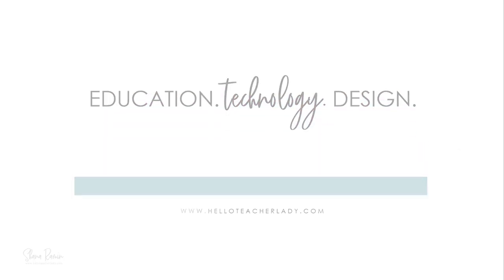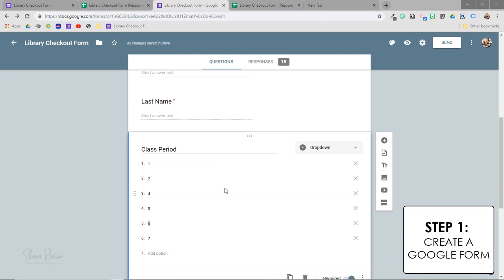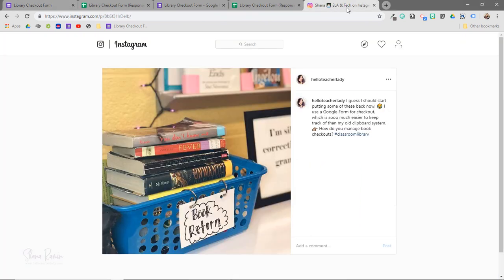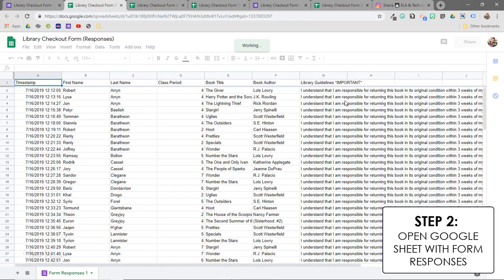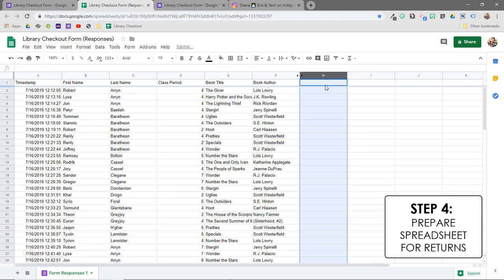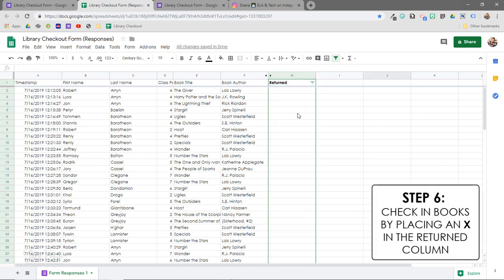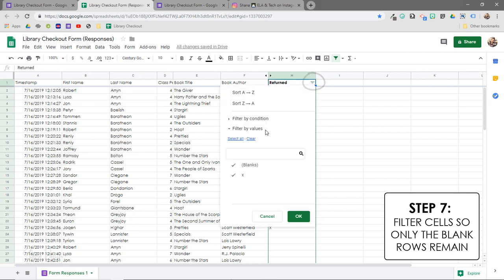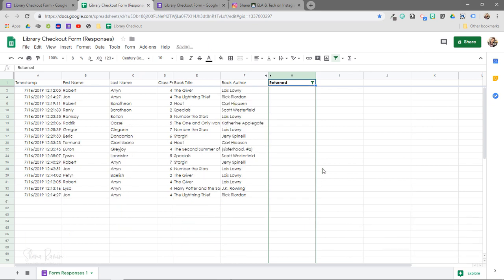Easy Classroom Library Checkout System 📚 How I Use Google Forms & Google Sheets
Managing a classroom library checkout system seems to be a common pain point among English teachers. Google Forms and Google Sheets can help make that process a little easier.